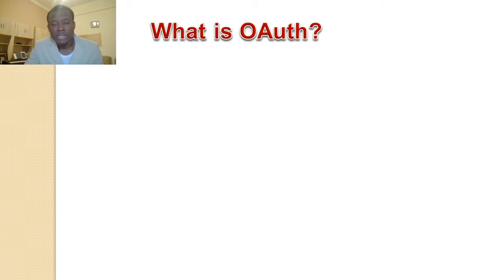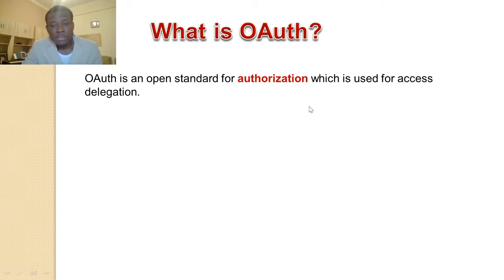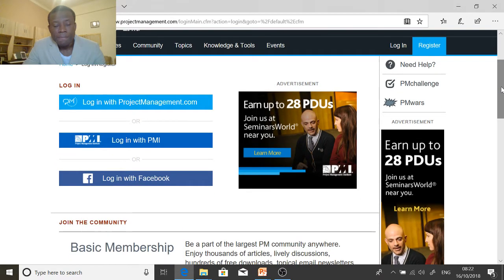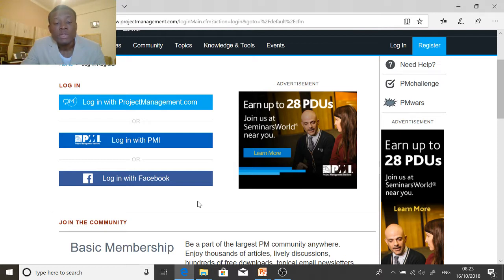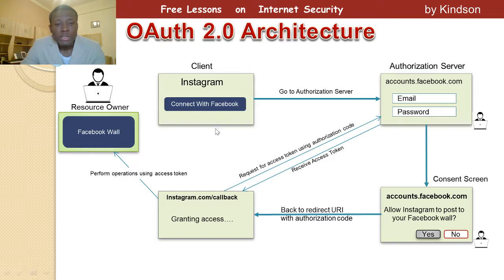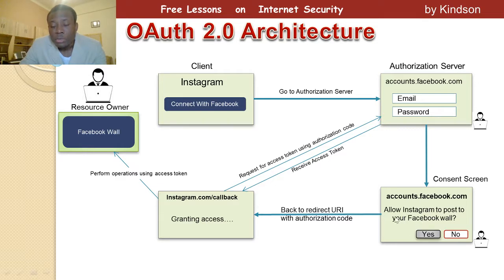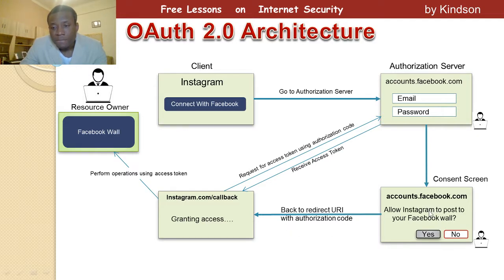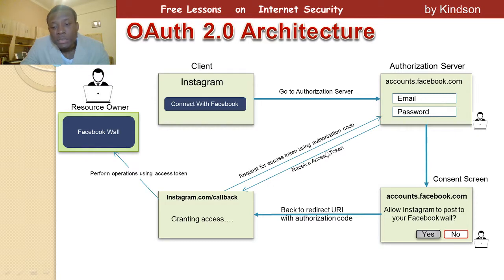What is OAuth and OpenID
OAuth is an open standard for authorization which is used for access delegation.

This means that users of a web application can grant an application access to their information without having to give them the login credentials.